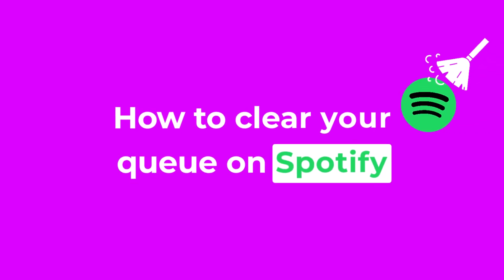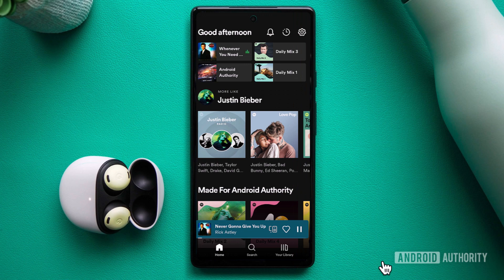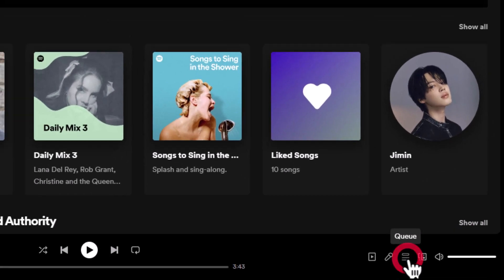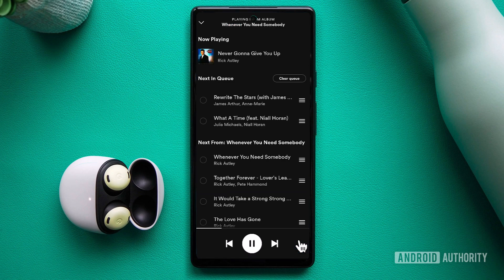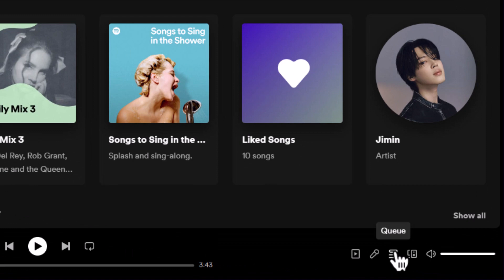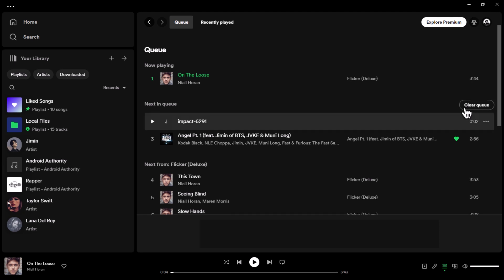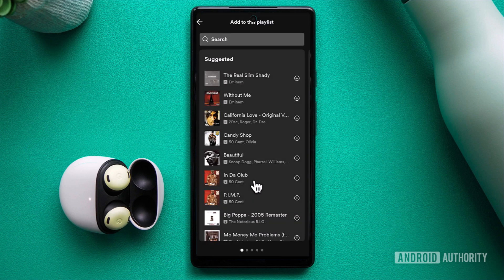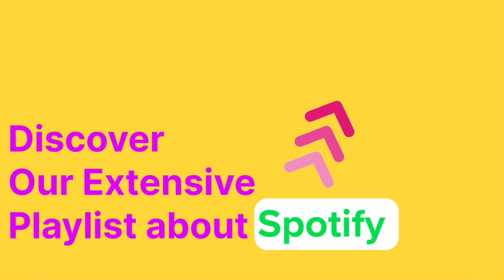How to clear your queue on Spotify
🎥 How to Clear and View Your Queue on Spotify | Easy Step-by-Step Guide 🎧

📝 Are you wondering how to manage your queue on Spotify? Look no further! In this video, we'll show you the simple steps to both view and clear your queue on different devices. Whether you're using Spotify on your Android, iOS, desktop app, or web player, we've got you covered!

🎵 Let's start by learning how to view your queue:

📱 On Android and iOS:
- Open the Spotify mobile app.
- Play a song, and make sure it's in full-screen mode.
- Look for the queue button, which appears as three horizontal lines with a right-facing triangle in the top left corner.
- Tap the queue button located in the bottom right corner, below the media controls.
- Voilà! You can now see all the songs in your queue.

💻 On Desktop and Web Player:
- Launch the Spotify desktop app or open the web player.
- Locate the playback bar at the bottom of the interface.
- Spot the queue button, denoted by three horizontal lines with a right-facing triangle in the top left.
- Click on the queue button.
- Congratulations! You now have access to your queue, displaying all the queued-up songs.

🚀 Now, let's move on to clearing your queue:

- Start playing a song if you haven't already.
- Enter full-screen mode by tapping on the current song.
- Look for the queue button in the bottom right corner (three horizontal lines with a right-facing triangle).
- Tap the queue button to open the queue screen.
- Locate the "Clear queue" button, positioned to the right of "Next In Queue."
- Tap the "Clear queue" button to remove all songs from your queue.

- Find the queue button in the playback bar at the bottom (three horizontal lines with a right-facing triangle).
- Click on the queue button to access your queue.
- On the queue page, locate the "CLEAR QUEUE" button, positioned to the right of "Next in queue."
- Click the "CLEAR QUEUE" button to empty your entire queue.

🔀 If you only want to remove a specific song from your queue, simply right-click on the song in the list and select "Remove from queue."

🎧 Watch this informative video to visually follow the steps and become a pro at managing your Spotify queue. Let's get your queue organized and enjoy uninterrupted music streaming on Spotify! 🎶🔥

0:00 Introduction
0:26 Find your queue on mobile
0:40 Find your queue on desktop
0:58 Clear your queue on mobile
1:35 Clear your queue on desktop
2:18 Use AI to suggest songs on Spotify